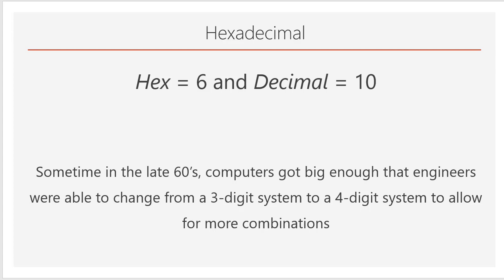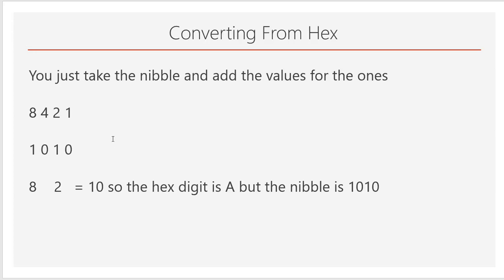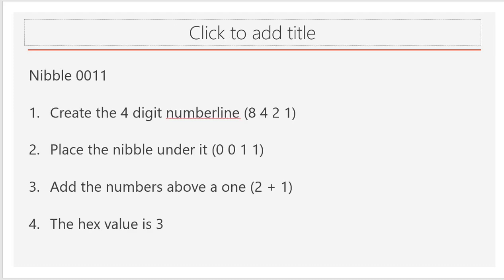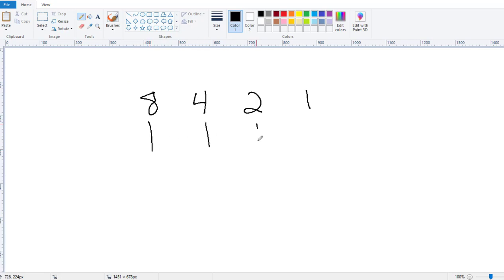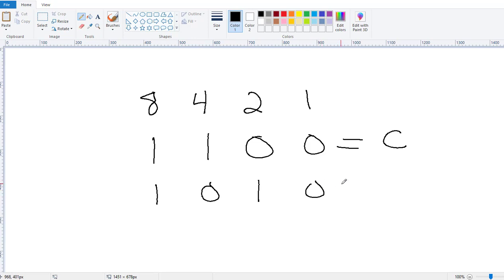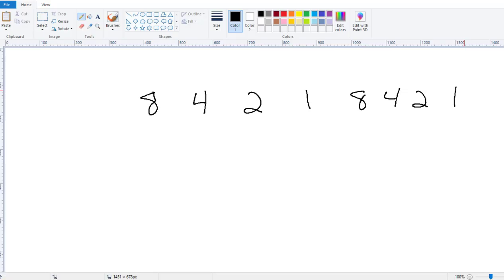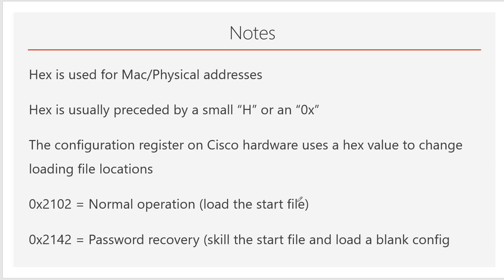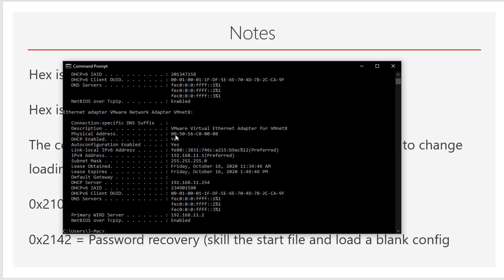Easy Subnetting with J-Mac, Part-2 Hexidecimal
This is a very short video showing you how to convert from hex to binary and then to decimal and back again.  It is essential to know when dealing with Layer-2 devices like switches which only use mac-addresses to forward frames